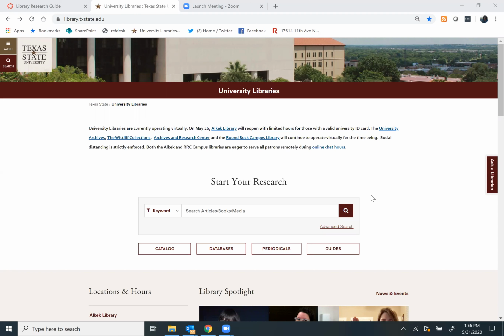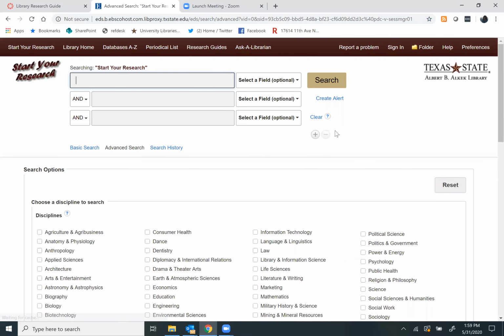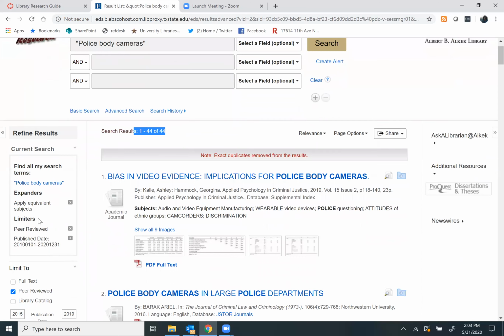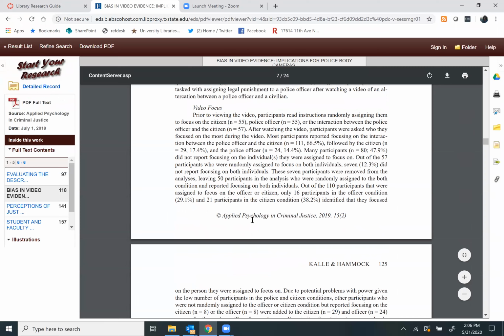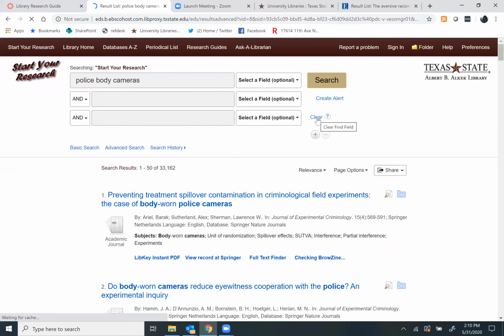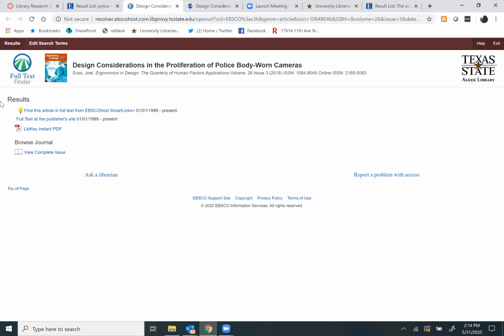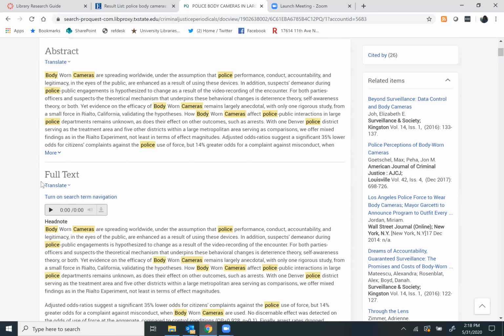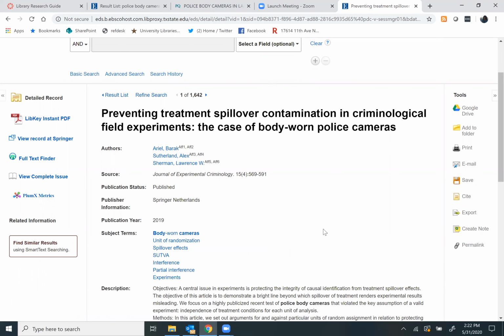CJ 3346 Library Research Session Summer 2020